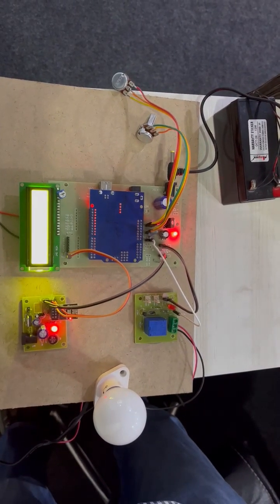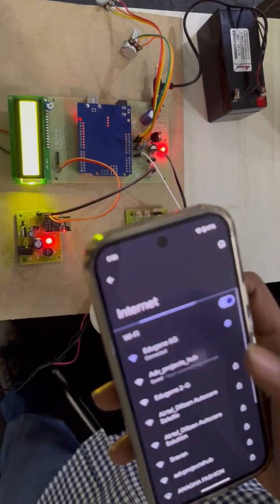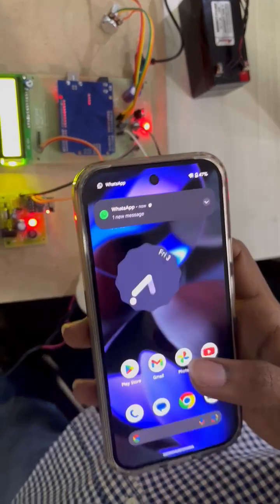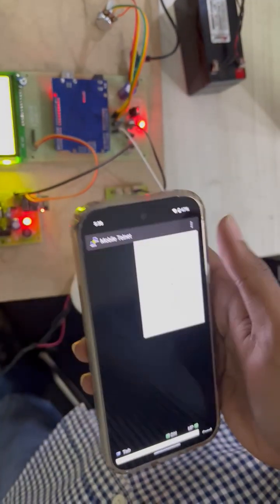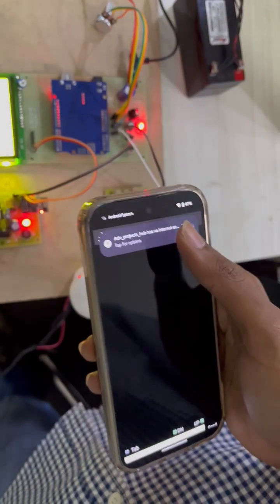POWER GRID FAILURE DETECTION BASED ON VOLTAGE AND FREQUENCY VARIANCE DETECTION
This project aims to build a system that can detect abnormalities in voltage or frequency in order to detect power sync failures. Real-life energy grids include Hydro energy sources, thermal, solar etc. connected to sync to run the industry. These sources must be enabled in accordance with grid rules. These rules include the difference in voltage and frequency within certain limits. Deviations from these limits should result in that data source being disconnected from the grid immediately. This is known as islanding. This is used to avoid large brown or dark discharges from the power grid. Our system is designed to warn the grid in advance of power failure so that the grid can use other backup data sources if needed to avoid a complete power failure. Our system demonstrates this using the 8051 family microcontroller. The MC is used to find the electrical power and frequency in a set of comparators. Since the frequency can vary, a frequency generator (555 timer) is used for this purpose. A standard load / lamp is used to indicate a predicted power failure or power failure in the event of a voltage / frequency variation